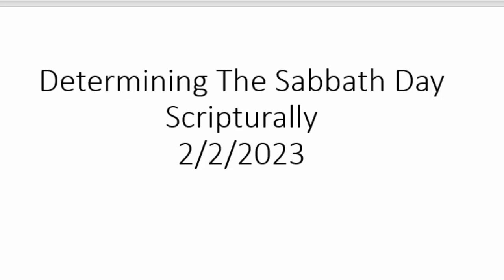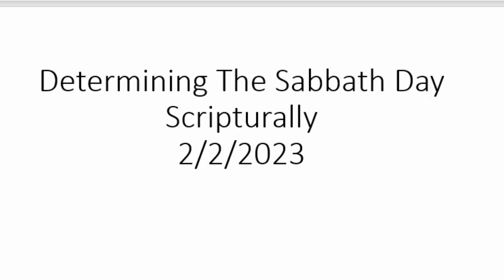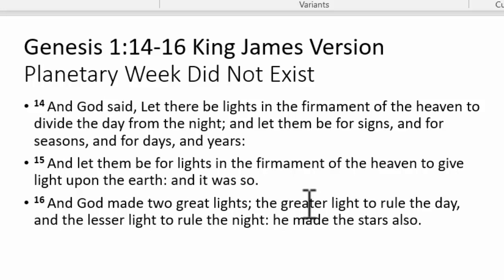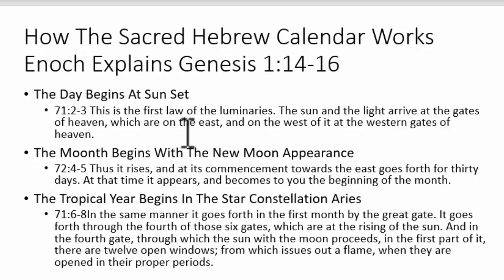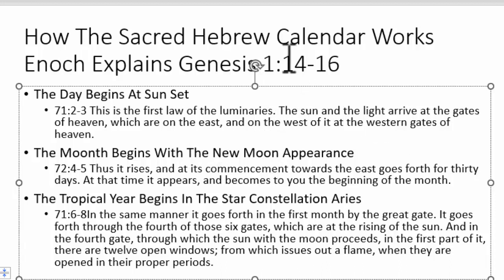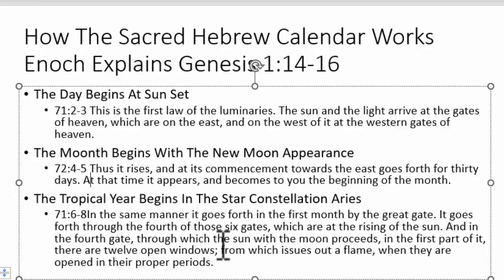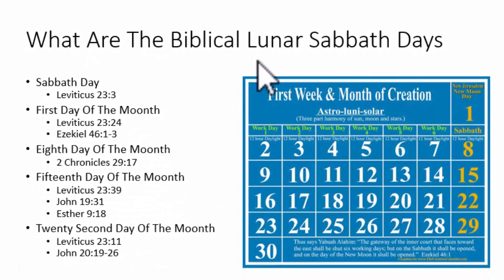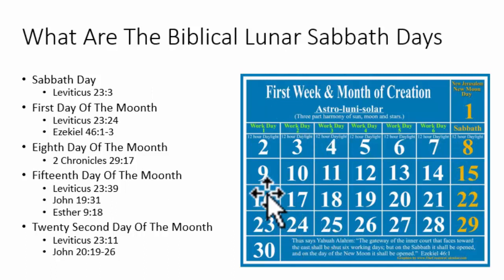Recalculating The Sabbath Day Seasonally Instead Of Monthly Septuagint Versus Hebrew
The method of determining the Sabbath Days reevaluated.  Turns out the is a more scripturally accurate way of calculating.

Help with The Hillbilly Homestead.
Over the last seven years in this ministry trying to learn to live off grid and learning how to live without certain things sugar along with oil flour and salt has been the main things sending us back to Babylon to buy food.  So y'all help us with this Bee Gift Registry. This will help us to increase self-sustainability here at the Hillbilly Homestead. And you will be doing a good deed that will count toward your righteousness.  Purchasing items from this gift registry will help our family in more ways than you know.  Thank You. Coach